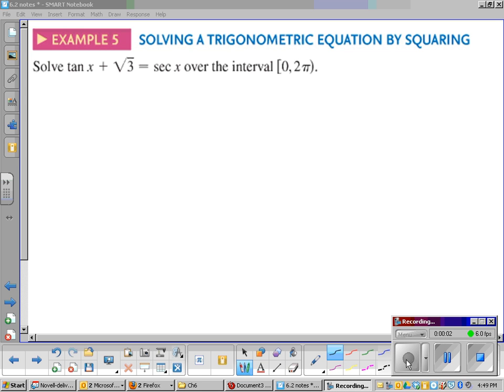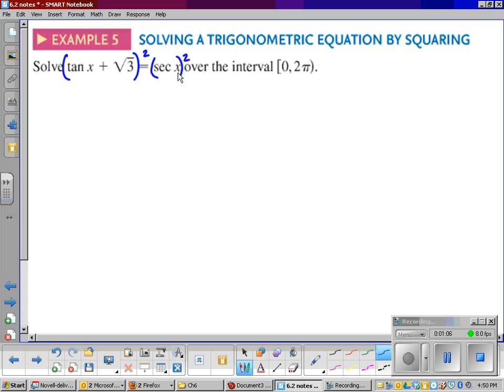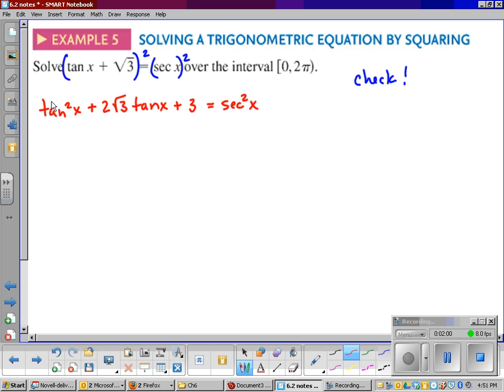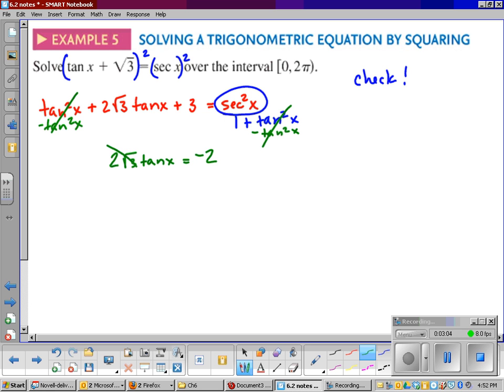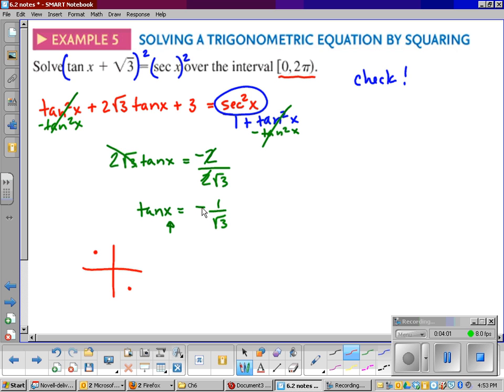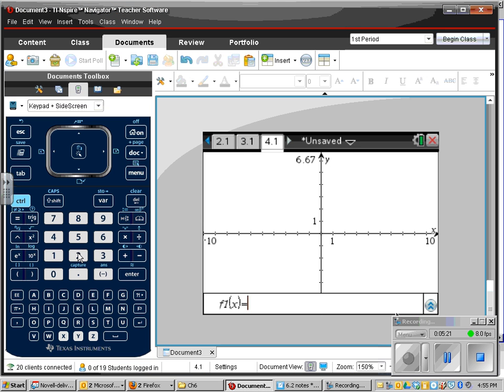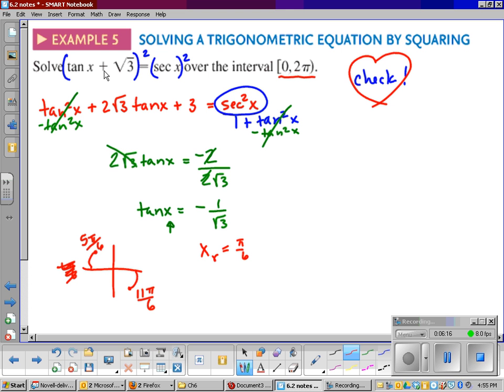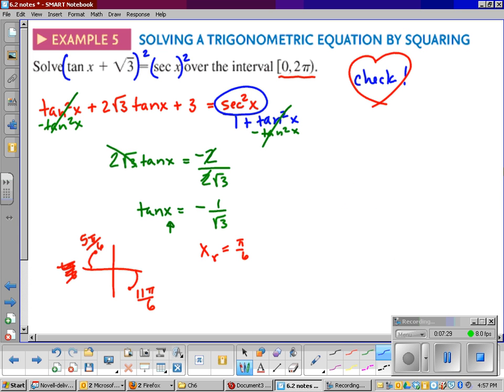T6.2 Eq1 Ex5